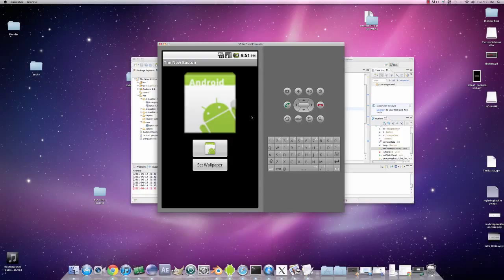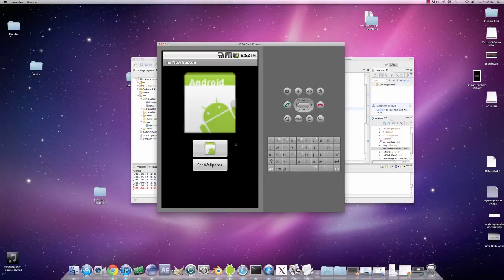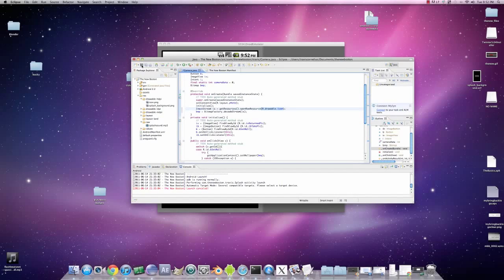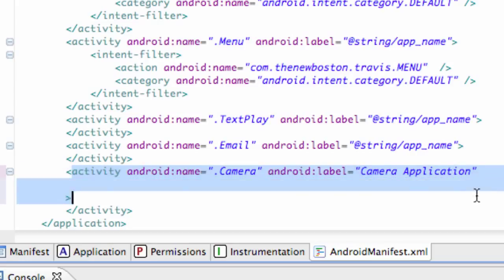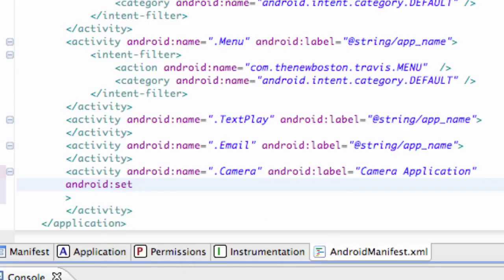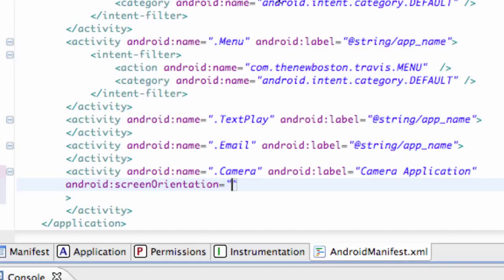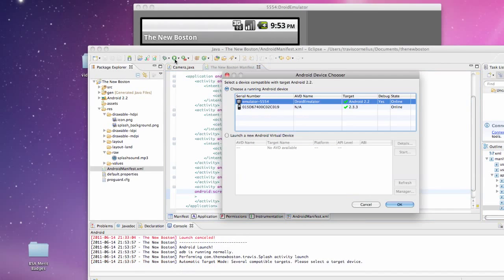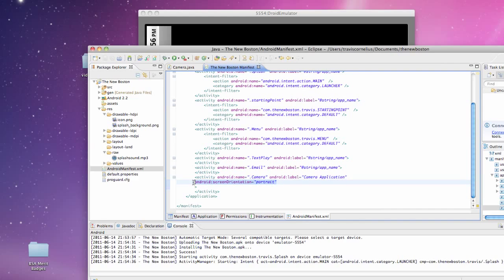Android Application Development Tutorial 43 Set Fixed Screen Orientation